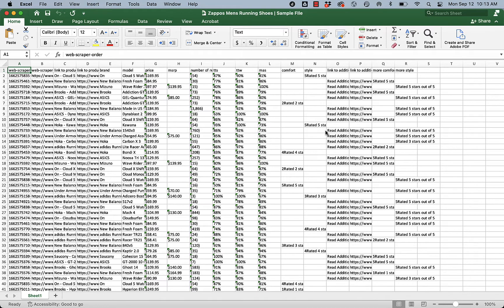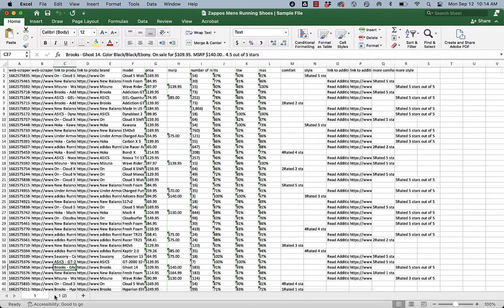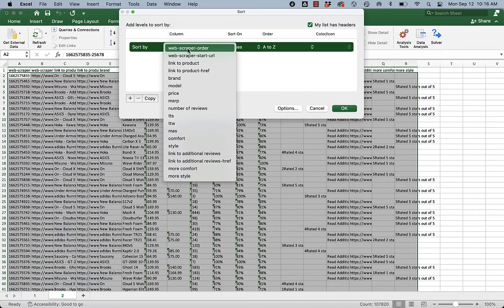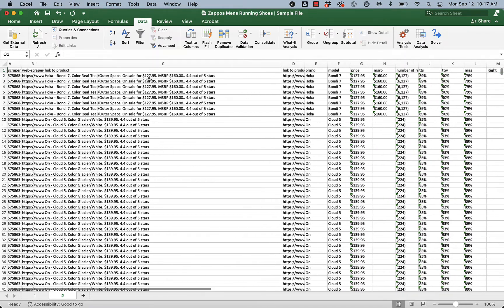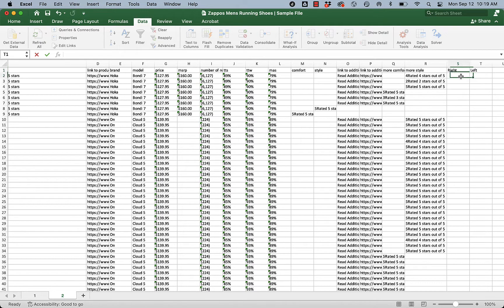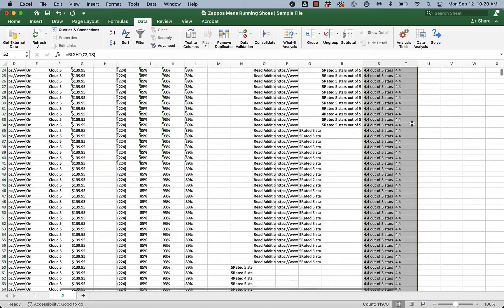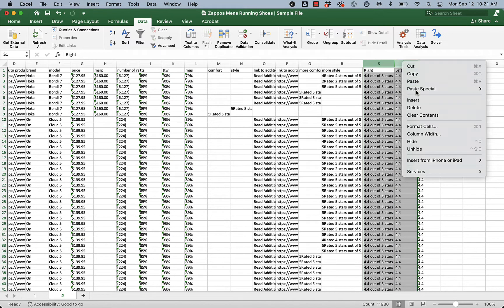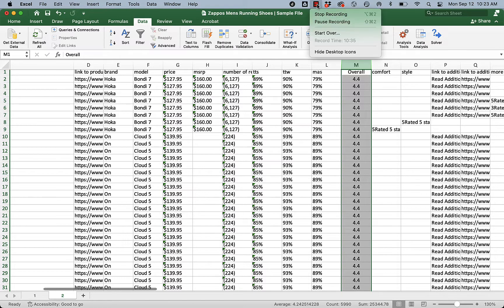BA 322 | Zappos cleaning 1 | Getting overall star rating from "Link"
We can't get the overall star rating from the website, but it's hidden in our "Link to Shoe". Here's how to get it out of there :-)